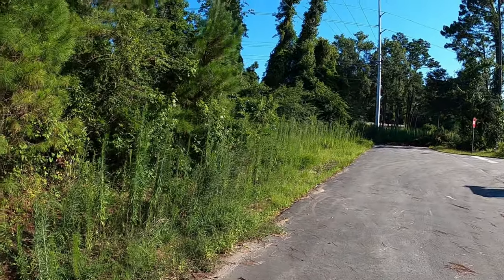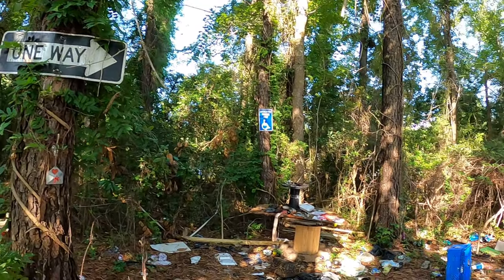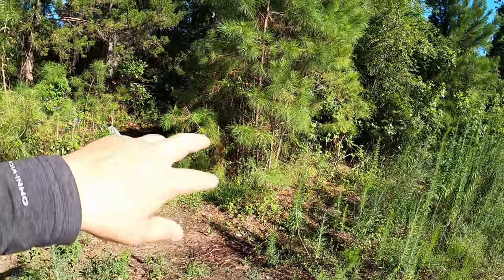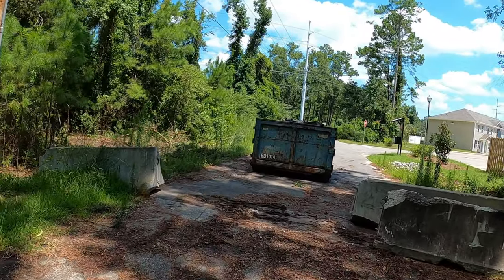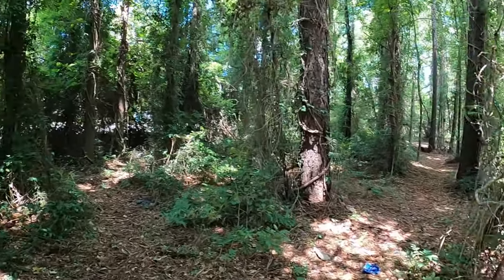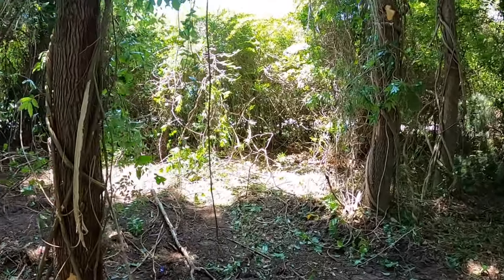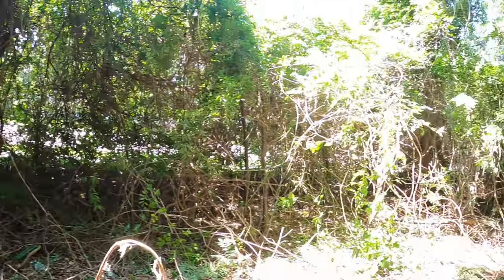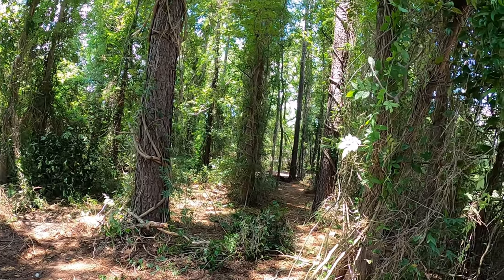HOMELESS CAMP HELLSCAPE! CLEANING UP A MASSIVE HOMELESS CAMP!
The HOMELESS have turned this lot into a HELLSCAPE! WHAT A MESS! We are cleaning up a MASSIVE homeless encampment with the mini excavator! We COMPLETELY filled two 30 yard DUMPSTERS on this one!
Need heavy equipment or a mulcher? Call